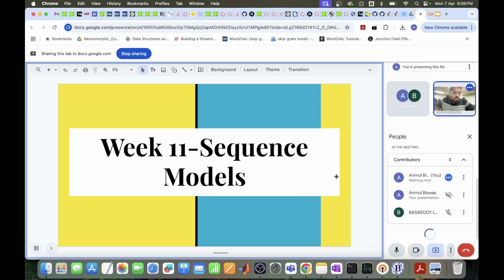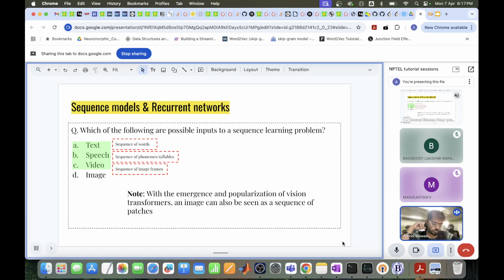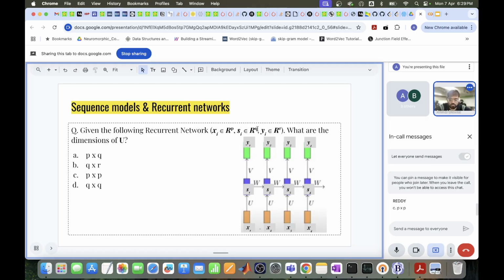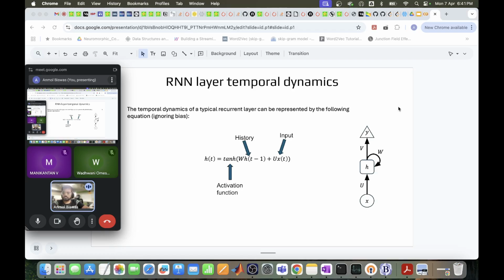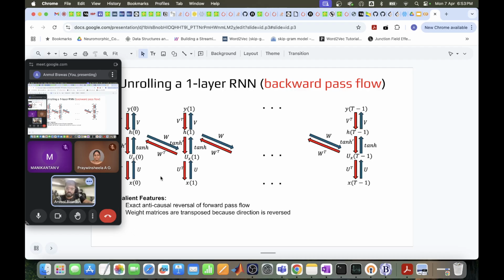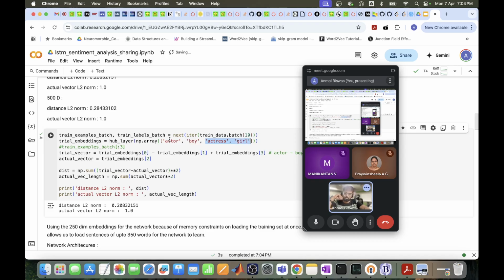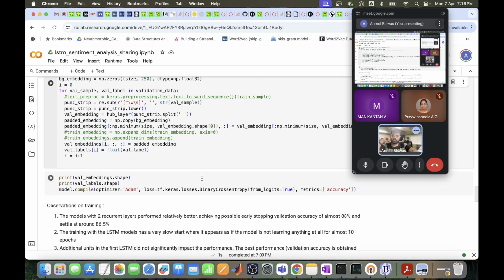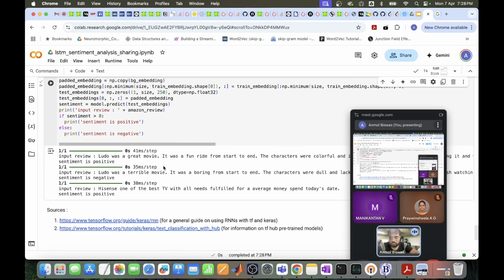NPTEL deep learning course tutorials | Week 11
Sequence learning models, BPTT, Sentiment Analysis